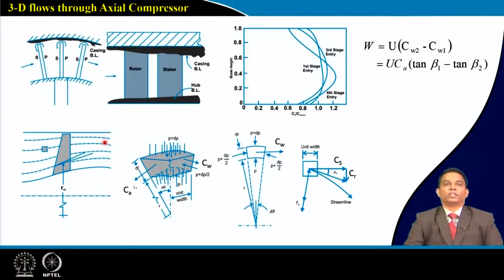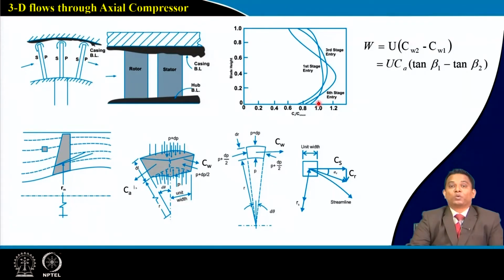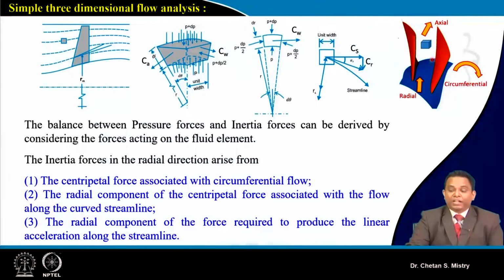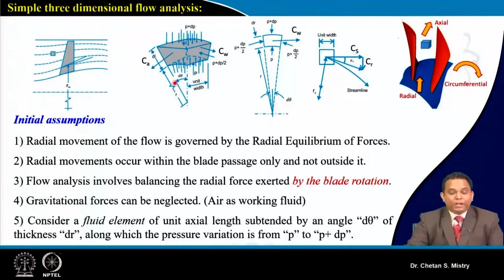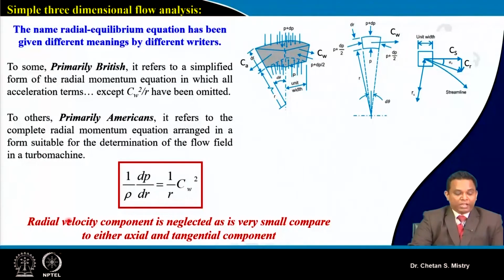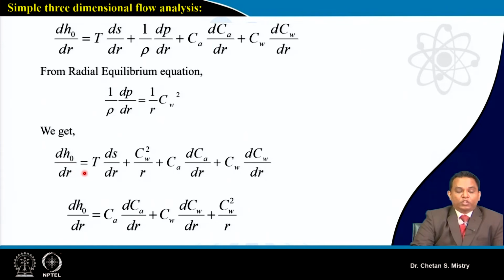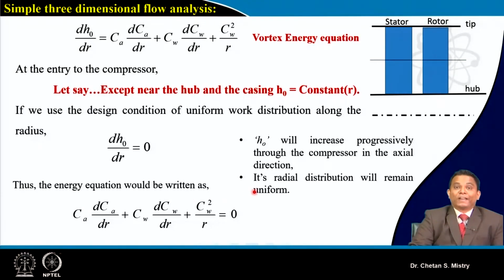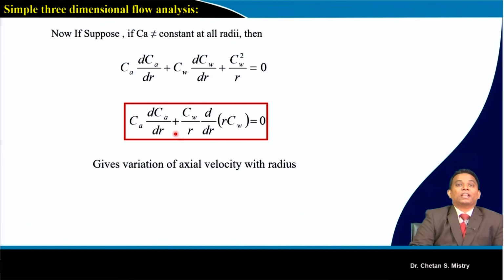Lecture 17: Design Concepts (Contd.)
Concepts Covered:
Radial equilibrium theory
Arbitrarily chosen radial variations of any two
variables and the appropriate variation of the third can be determined….
Work done is constant along the span (hub to tip).
Axial velocity is constant along the span (hub to tip).
Free vortex variation of whirl component.